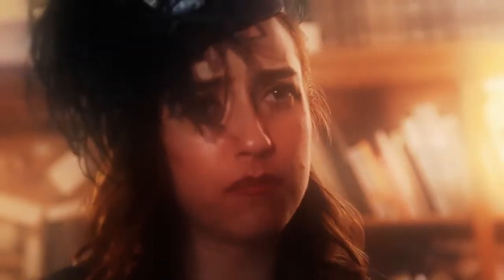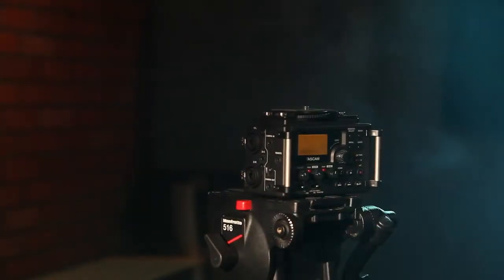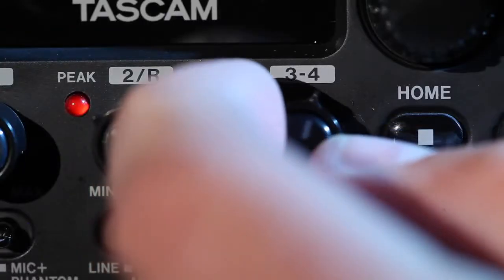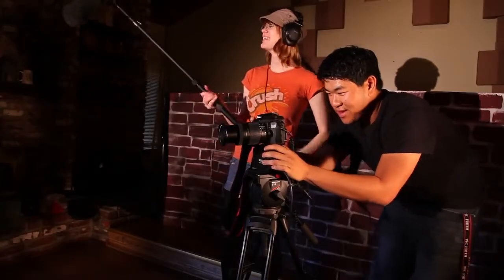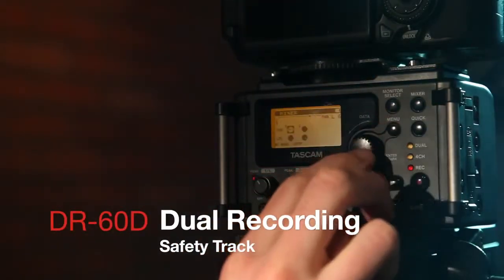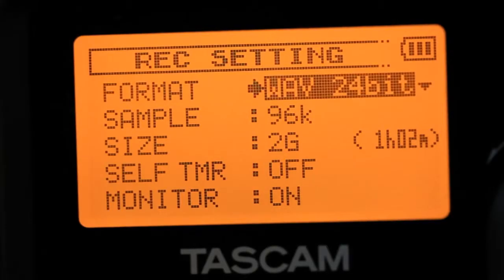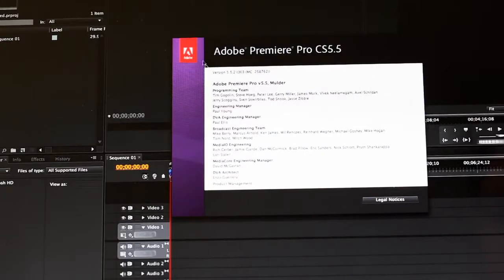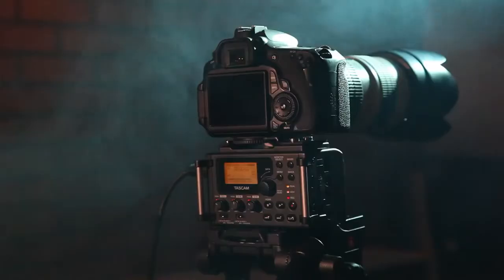TASCAM DR 60D Recorder for DSLR Filmmakers